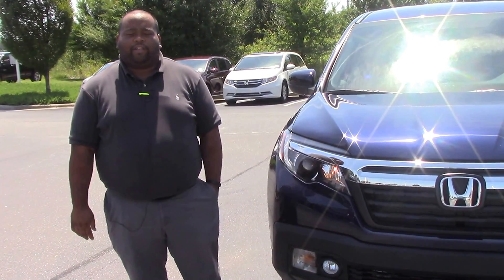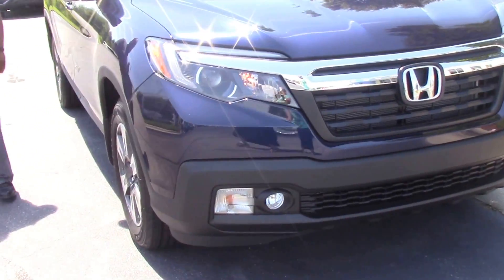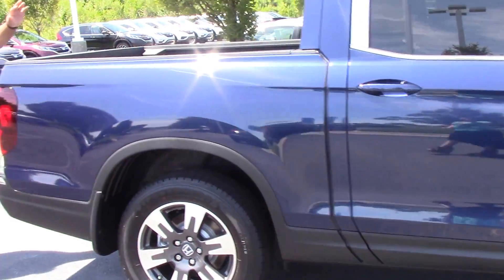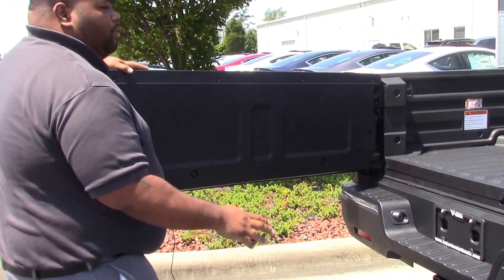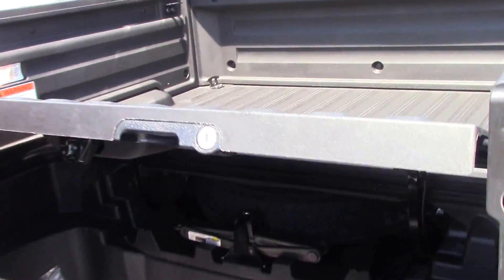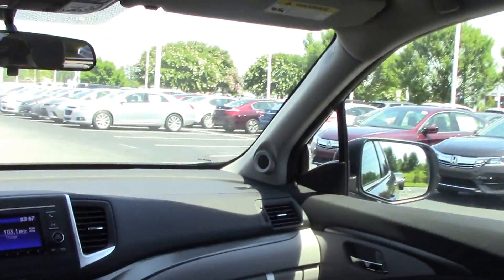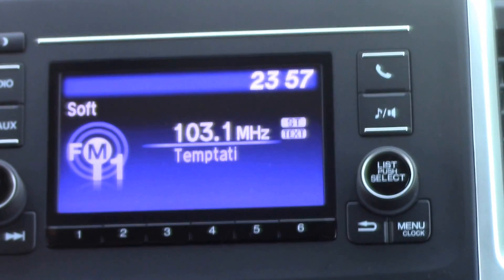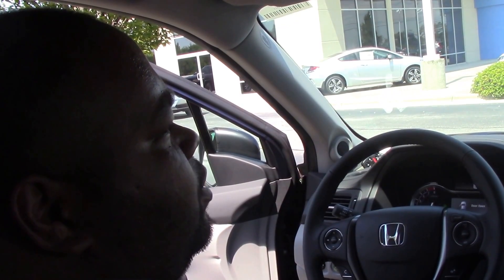2017 Honda Ridgeline Wilson NC Walkaround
comeondown and let Donnie McCabe show you this Obsidian Blue 2WD RTL Ridgeline truck. With 280 hp and unit-body construction, Ridgeline is always raring to go, no matter the terrain. Front-wheel drive offers several advantages over traditional rear-wheel drive trucks, including more compact packaging for better interior and cargo space. From an available blind spot information system to a standard rearview camera, Ridgeline is packed with cutting edge technologies.